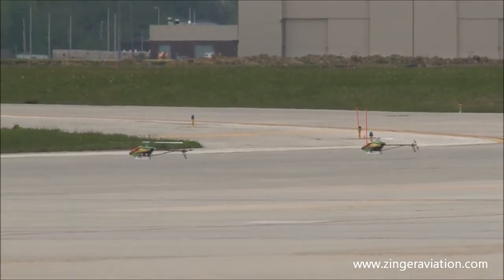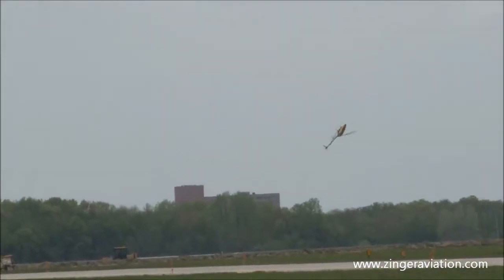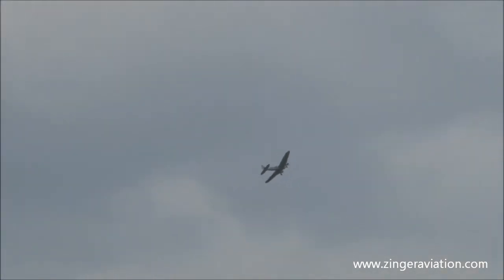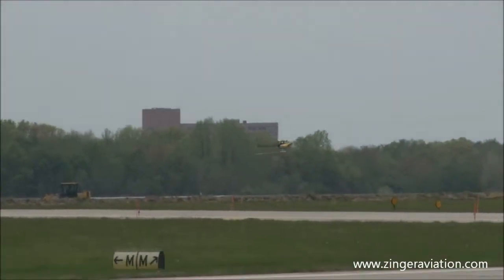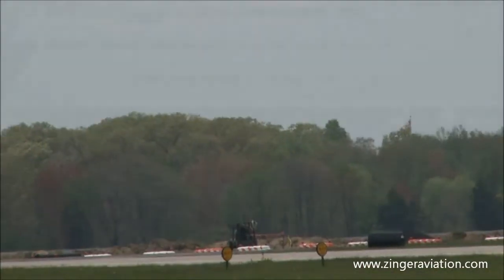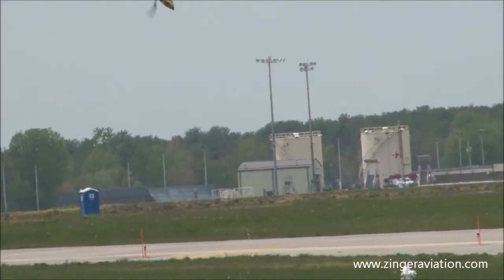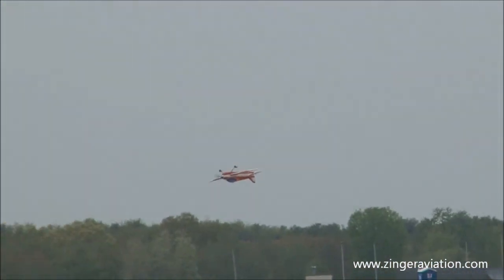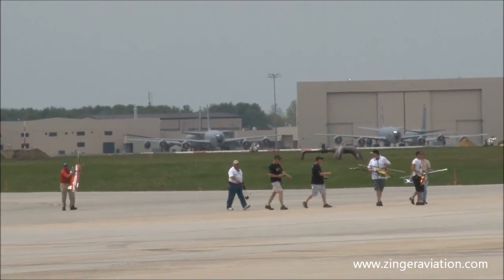2014 Joint Base McGuire Dix Lakehurst Open House & Airshow - New Jersey Pine Barrons RC Club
New Jersey Pine Barrons
Joint Base McGuire-Dix-Lakehurst
Wrightstown, New Jersey
Saturday May 10, 2014

Several members of the New Jersey Pine Barrons RC club take the stage at show left and show right at Joint Base McGuire-Dix-Lakehurst on Saturday afternoon for another demonstration of the capabilities of several radio controlled airplanes and helicopters.